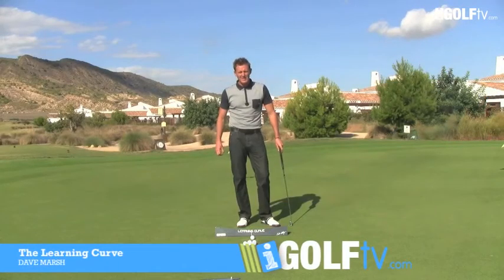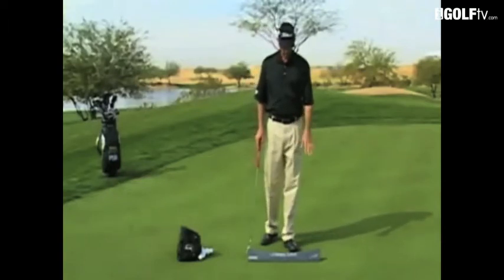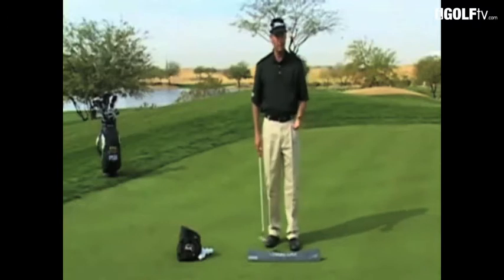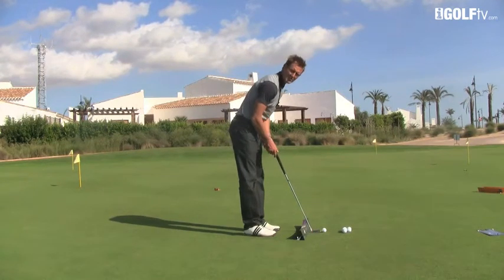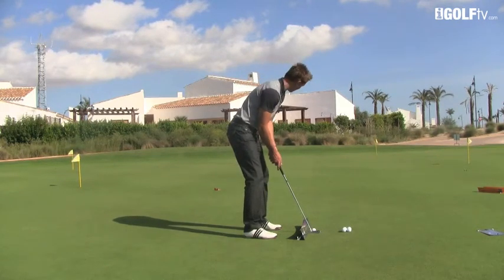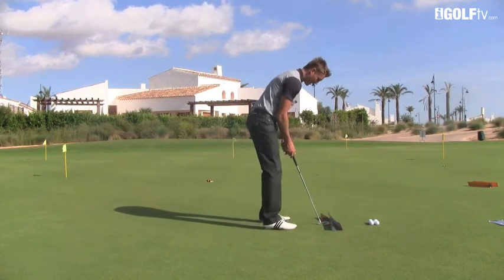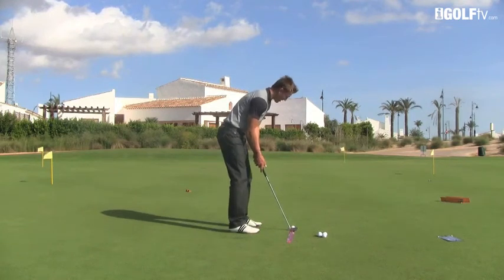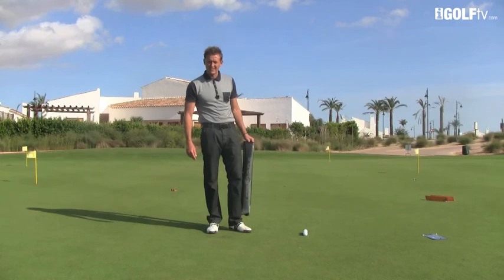Eyeline Golf The learning curve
The no.1 place for all your golf tips, tricks and lessons all for FREE